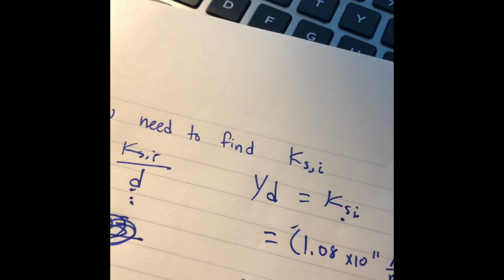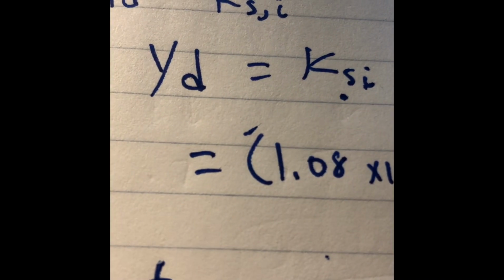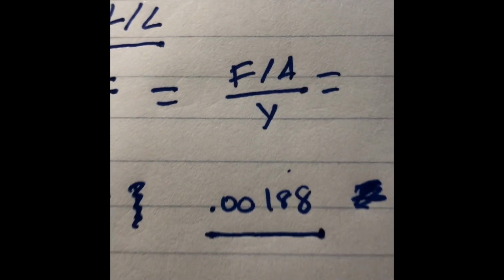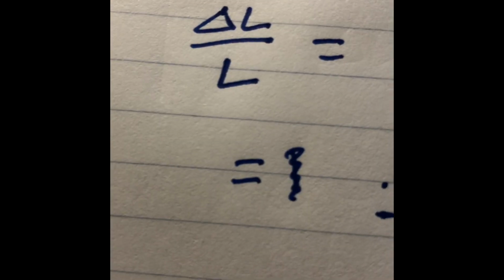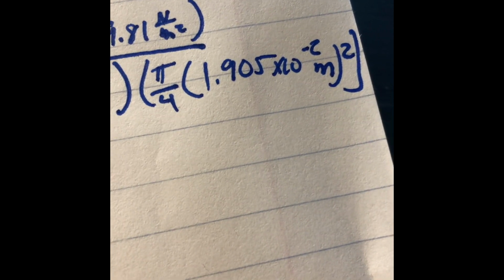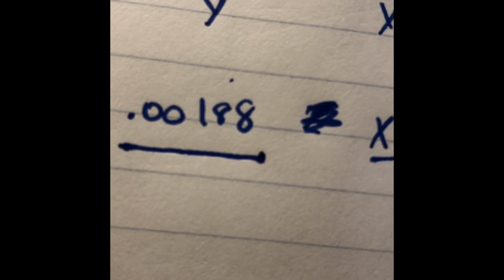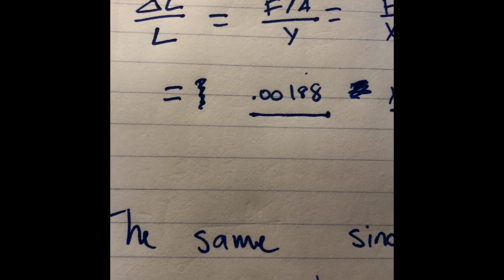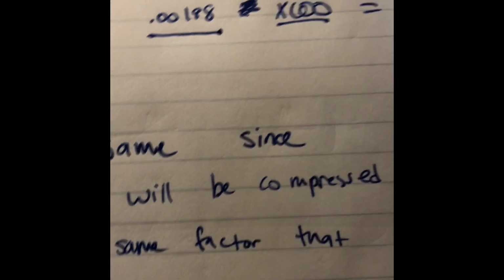My Movie 4